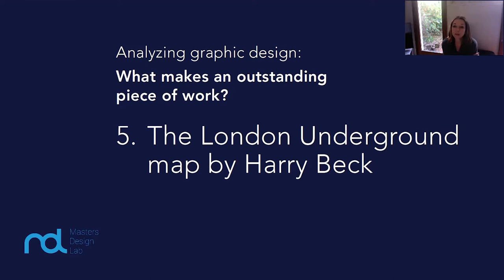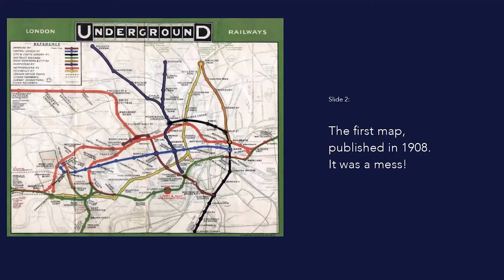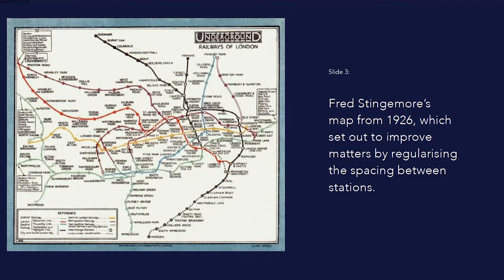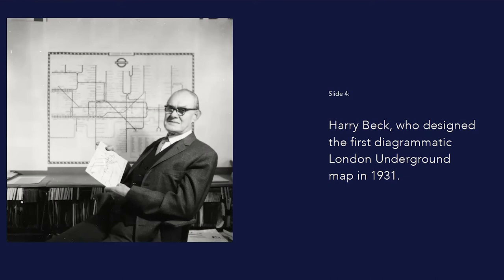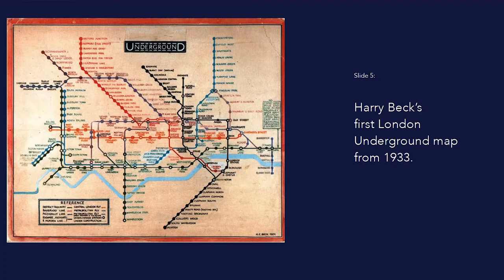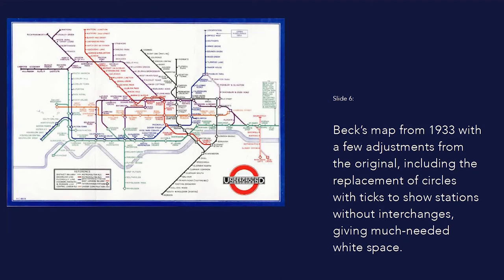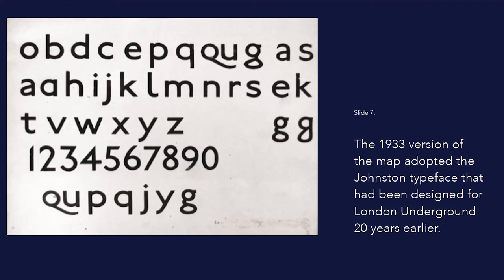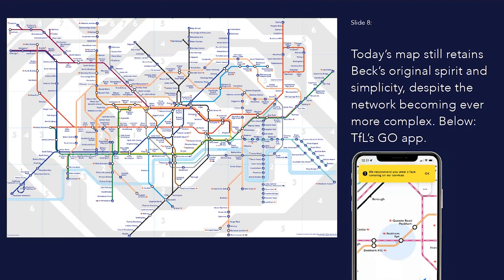Graphic design masterpieces - Why does this design work - London Underground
Masters Design Lab's senior faculty member Kathryn Samson explains the amazing history of the London underground design system.